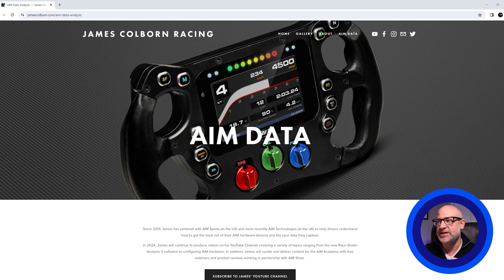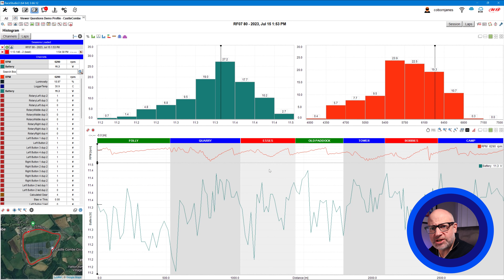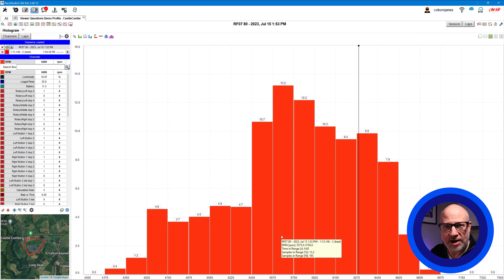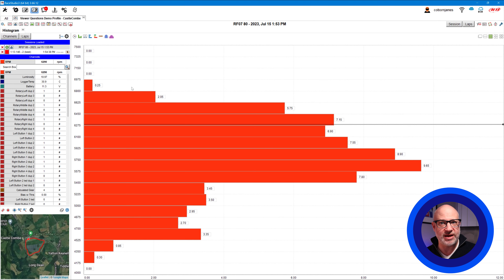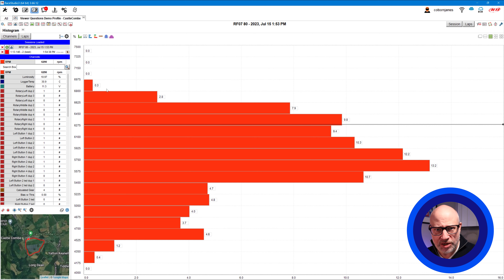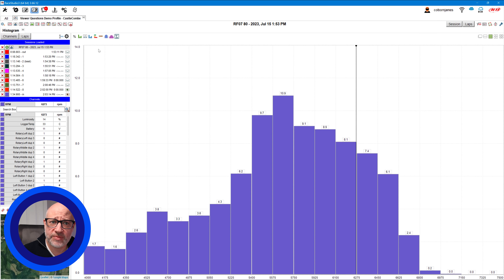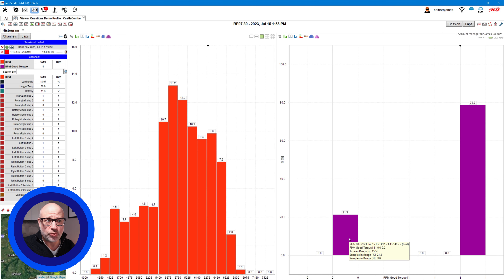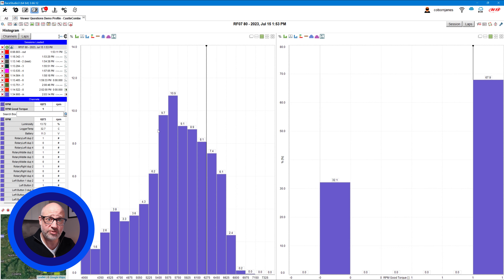Viewer Requests - Ep.1 - Histogram & Math Channels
In this brand new series for the channel, we will examine viewer requests (questions) that can be answered with a tutorial or demo. In this episode, we look at how to use the Histogram feature (and more advanced Math Channels) to answer the qestion "how do I know how long I've been in a specific RPM range?".

Remember, you can ask your question by simply completing the form that can be found here;

0:00 - Introduction & Request Submission Form
1:10 - First Viewer Question
1:44 - Simple Data Analysis (using Histogram)
8:33 - Simple Analysis Wrap Up
9:00 - Start of Advanced Analysis (adding Math Channel)
15:33 - Conclusion of Tutorial

MATH CHANNEL USED IN THIS DEMO